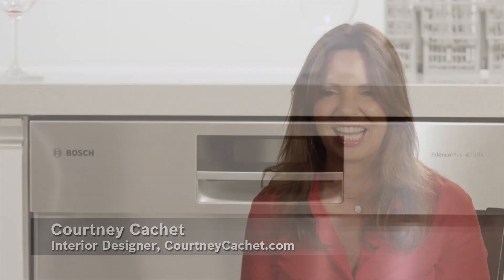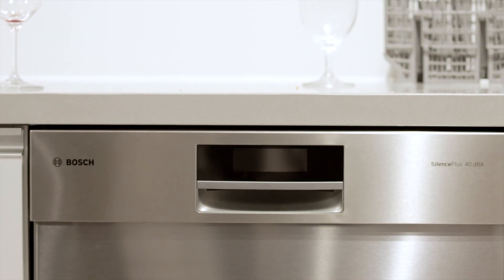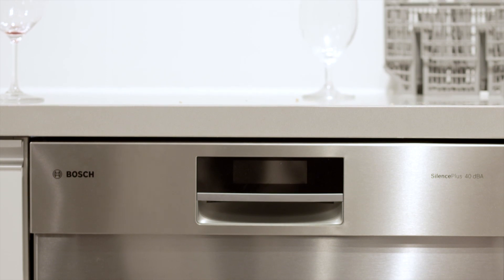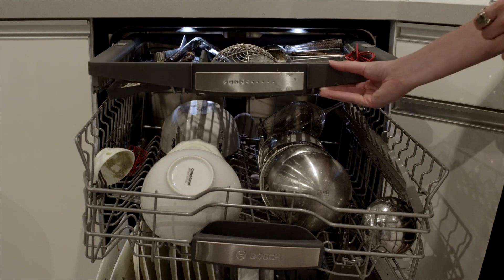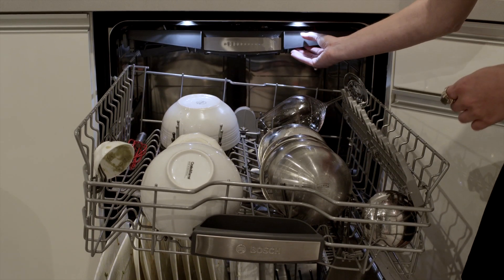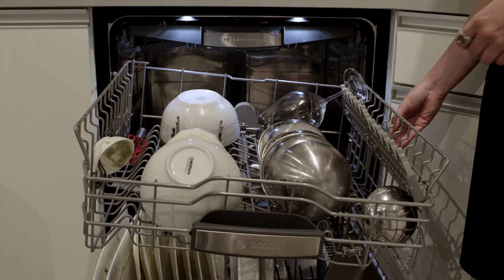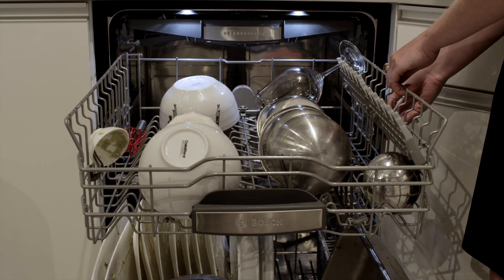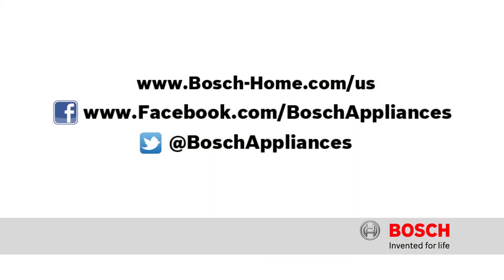Bosch Testimonial Review - Courtney Cachet - Interior Designer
Designer Courtney Cachet gives Bosch her stamp of approval for its modern and sleek design and functionality. Watch this video as she praises the unparalleled level of versatility and loading flexibility provided by her Bosch dishwasher.